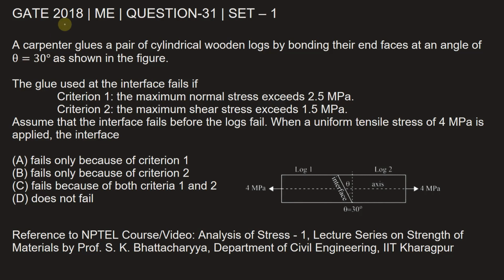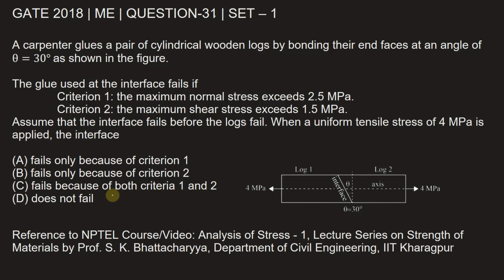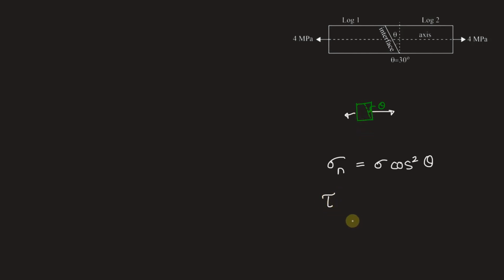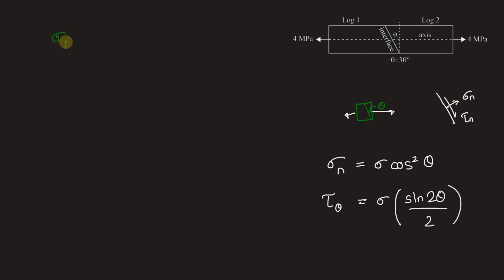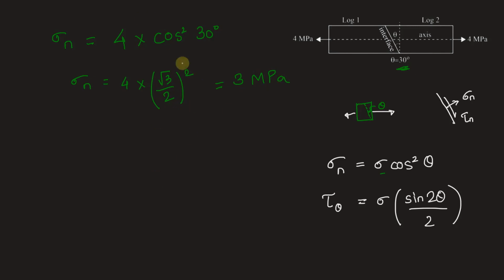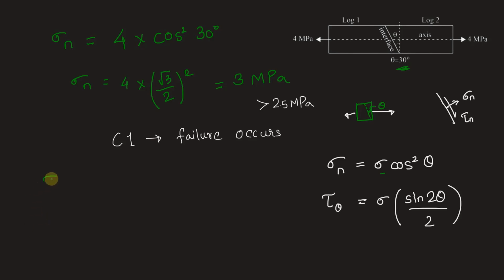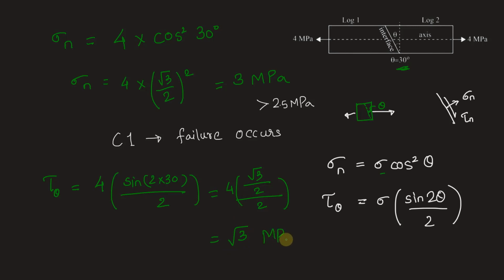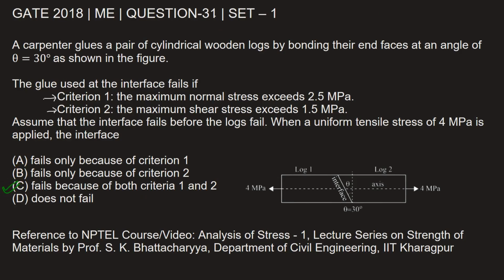Q31 ME 2018 S1